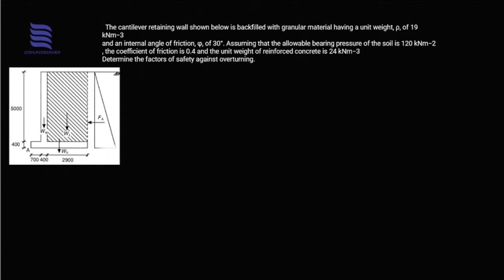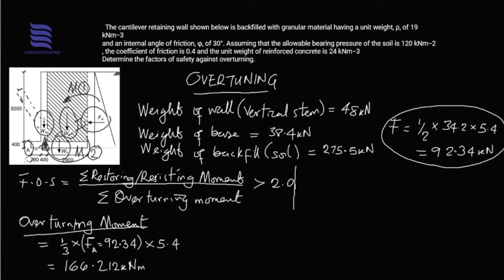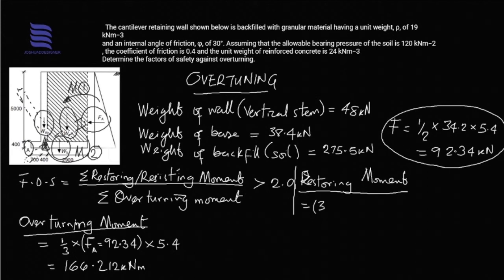STABILITY CHECK ON RETAINING WALL PT2- CHECK FOR OVERTURNING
A continuation of the stability check on retaining walls, explaining the overturning effect of forces on the retaining wall.